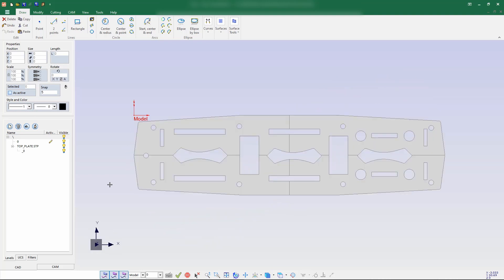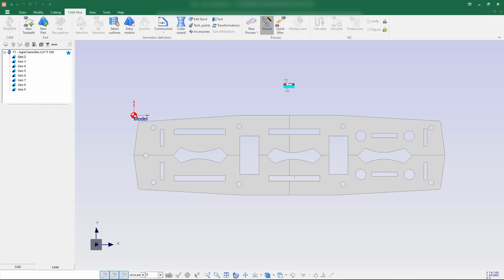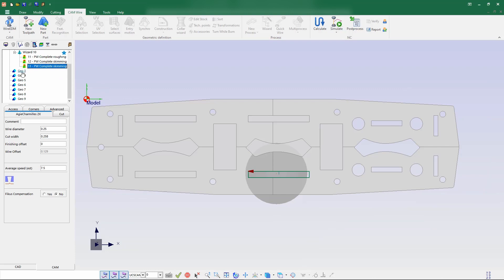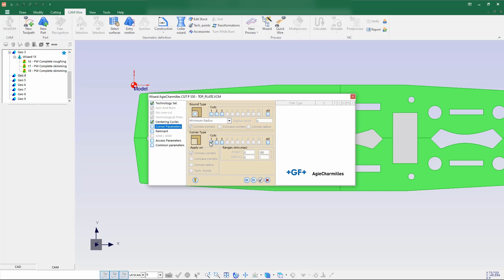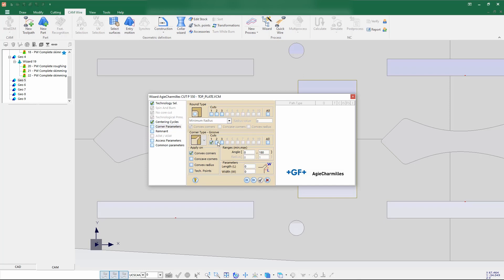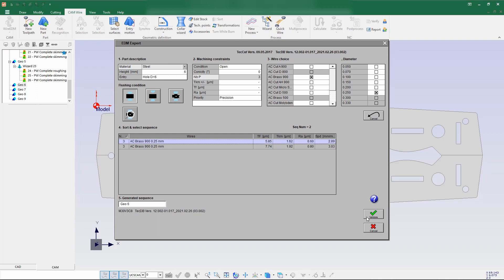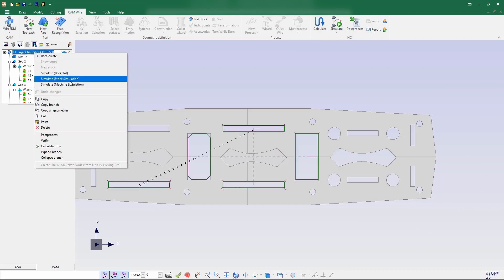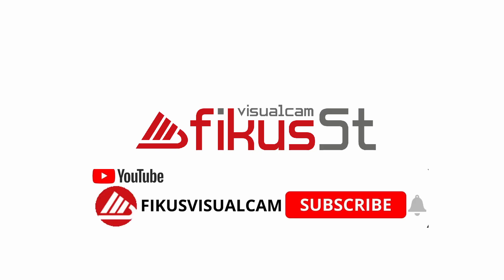Fikus ST: How to Utilize Corner Type parameters in the Wizard.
In this video you can watch an example of the Programming WireEDM part by using the corner type. The complete process demonstrated is the CAM programming, using surface selection for the die: wizard, Simulation and Posprocessing.
FikusSt 20 - for Milling, Mill-turn, Wire EDM, Lathe and Laser. more @